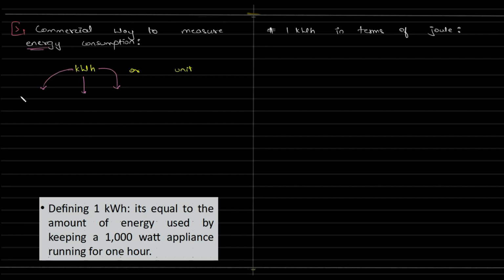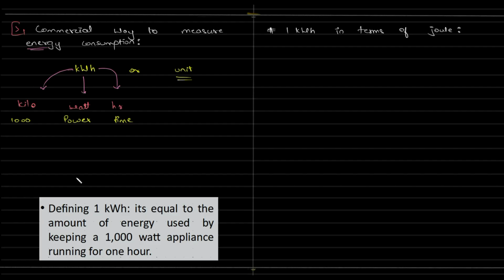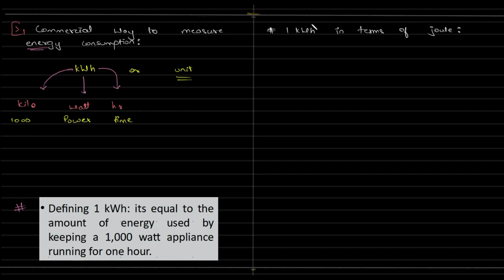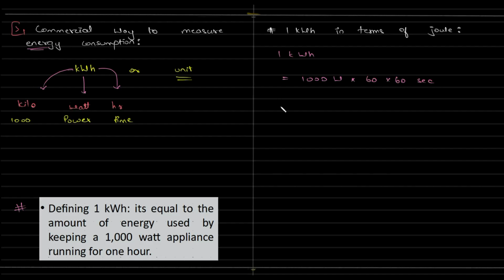12 16 A 2 Power in kWh E